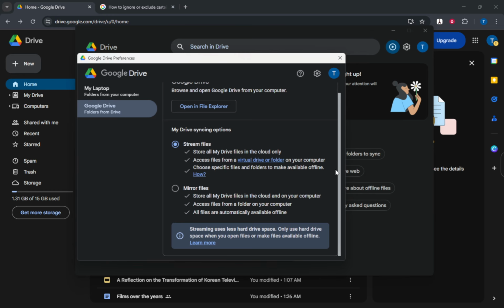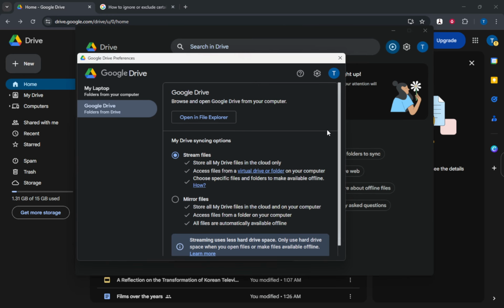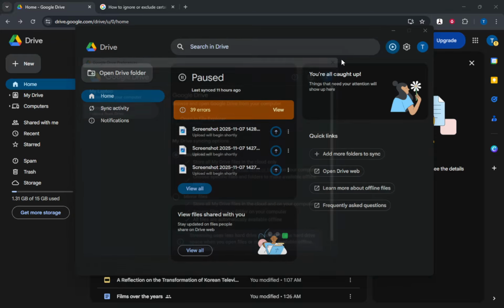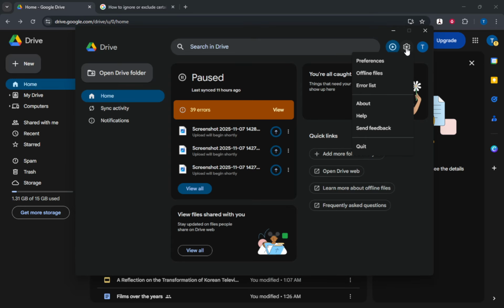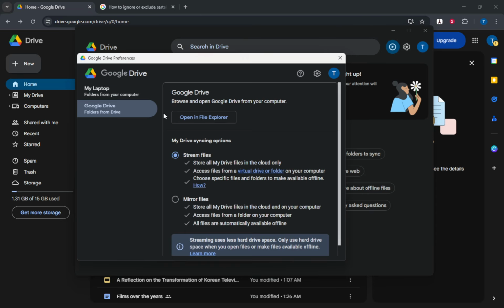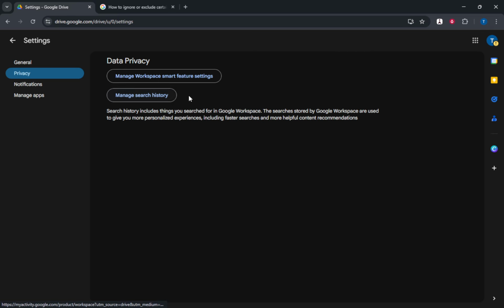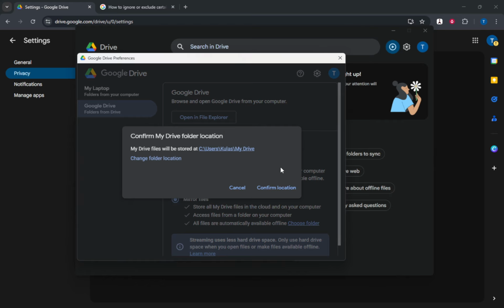How to Ignore or Exclude Certain File Types from Sync in Google Drive for Desktop [2026 Guide]